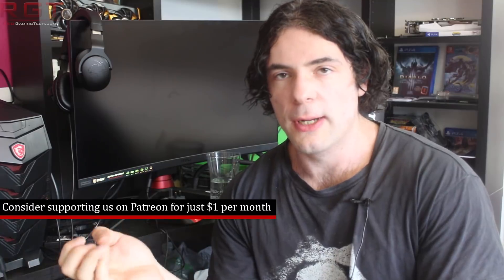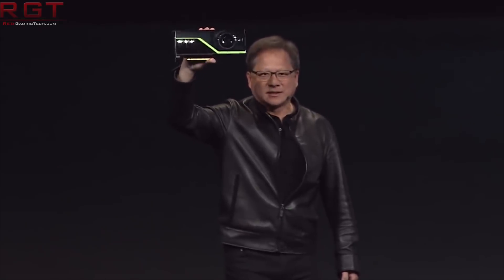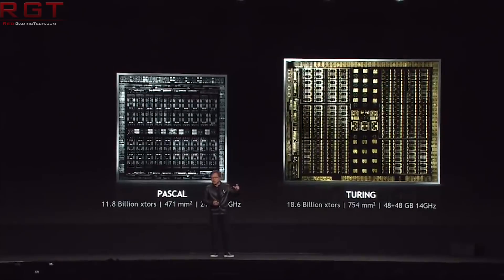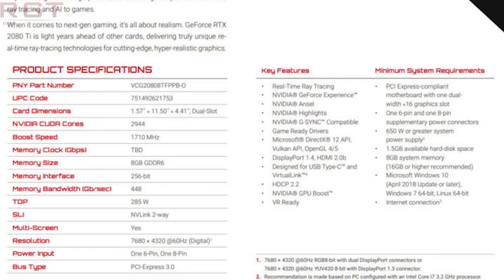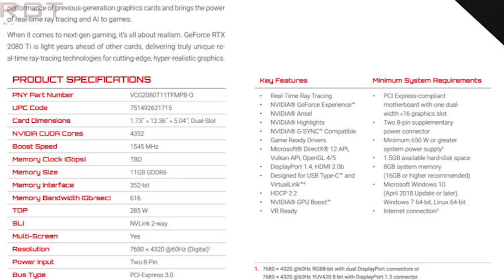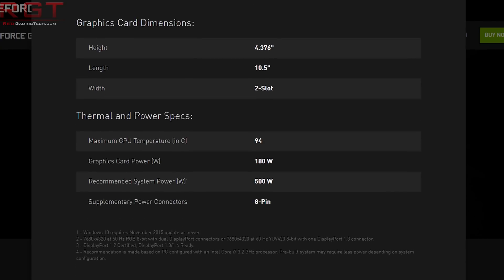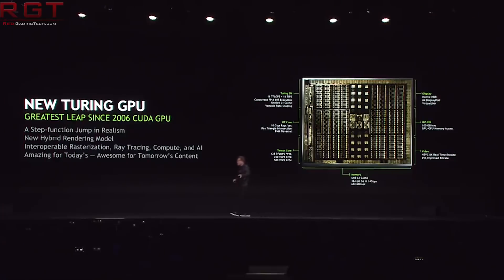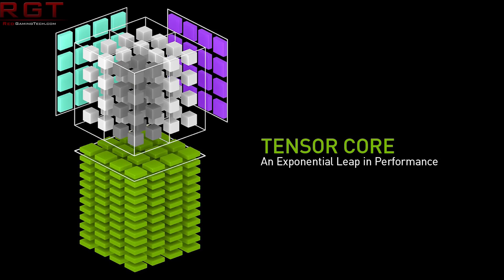PNY Leak Final Specs of RTX 2080 & 2080 Ti | RTX Demonstrated With UE4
If you’ve not had your fill of Nvidia Turing leaks, then good news everyone; there’s been a goldmine of information discovered by a leak from PNY,  and we have now confirmation on clock speeds, CUDA core count, memory bandwidth and more for both the RTX 2080 and the RTX 2080 Ti graphics cards. There’s also information regaridng the pricing of these graphics too; but I wouldn’t put too much trust in the prices for either card, as we’re probably looking at pre-order prices only.

The PNY XLR8 gaming series of GeForce graphics cards comprises (so far) of both the RTX 2080 and the RTX 2080 Ti, but these cards aren’t running stock settings, and feature overclocking – hence their beefier coolers and higher TDP compared to the standard reference design (probably known as the Founders Edition if Nvidia use the same terms as Pascal).